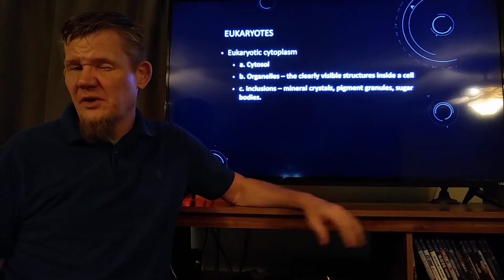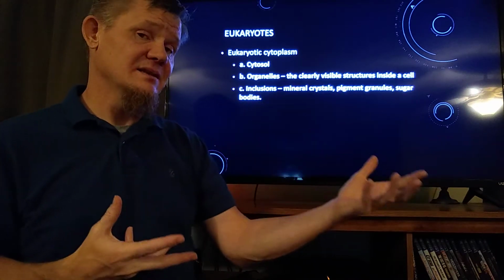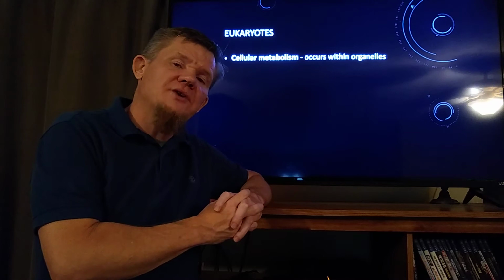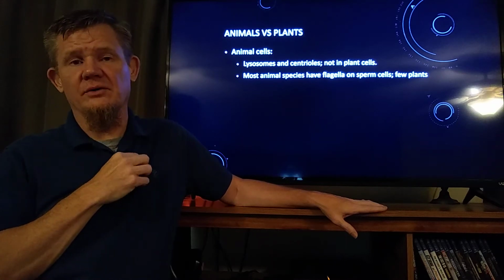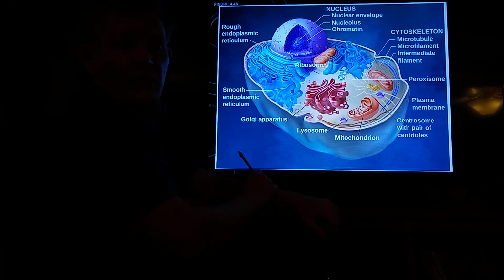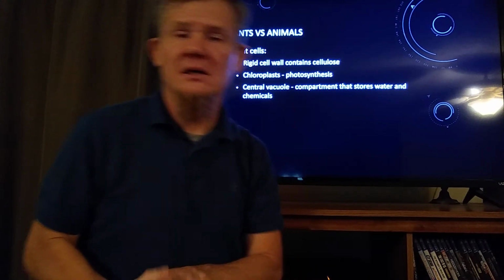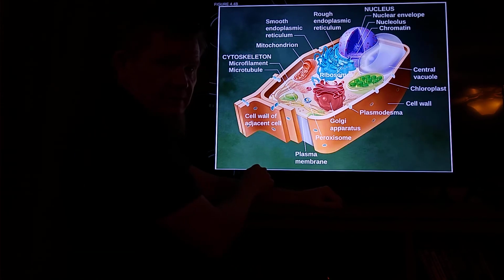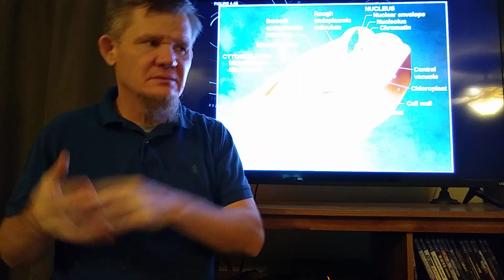Chapter 4 part 4, plant and animal cells